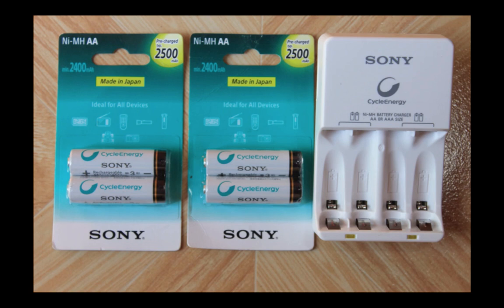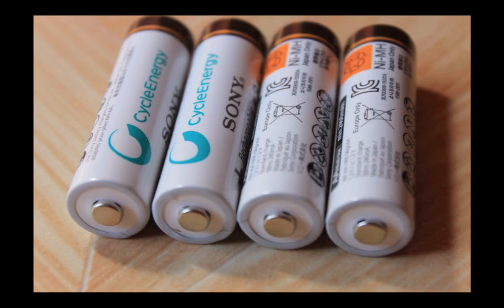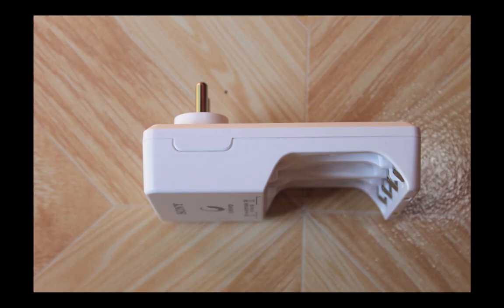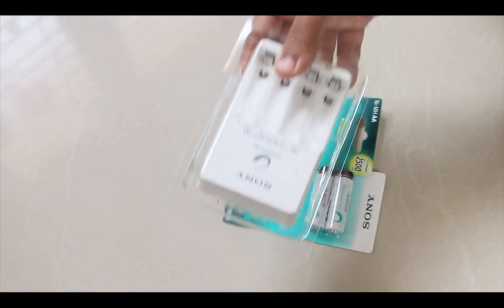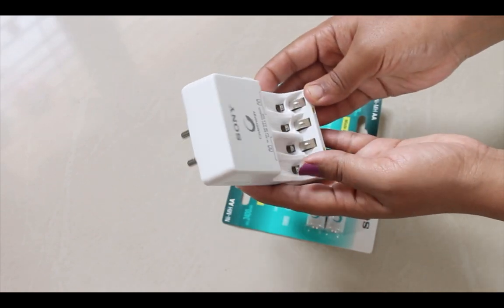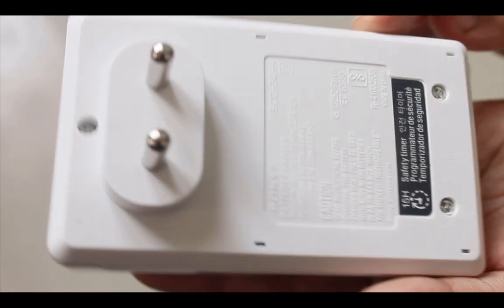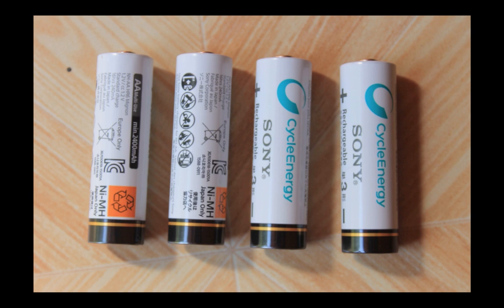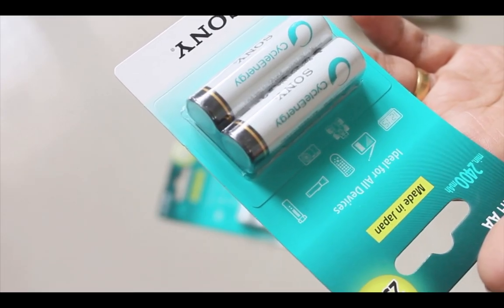Nickel Metal Hydride NiMH Battery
Nickel Metal Hydride NiMH Battery Advantages comparison
Nicd Lead Acid VS NiMH VS Li-Ion VS LiPo